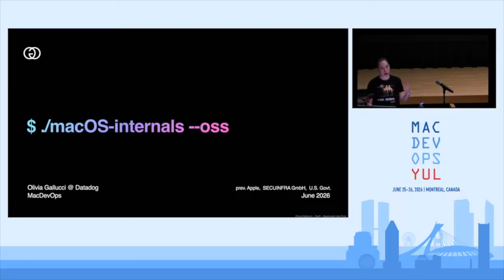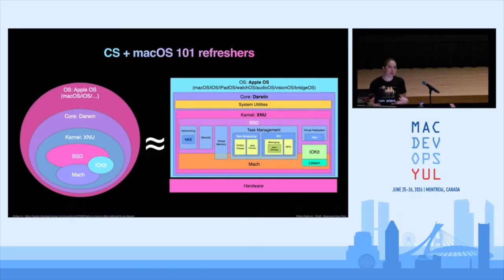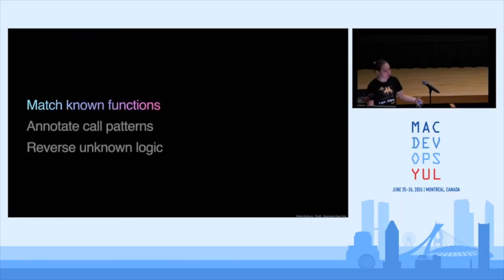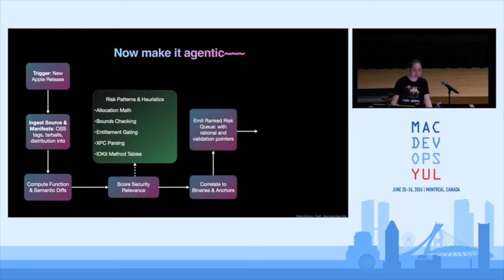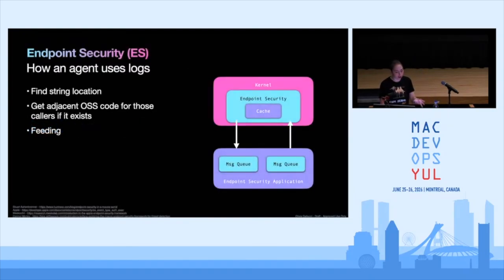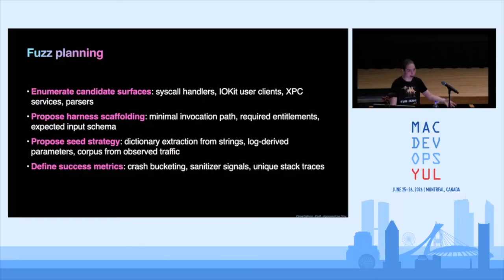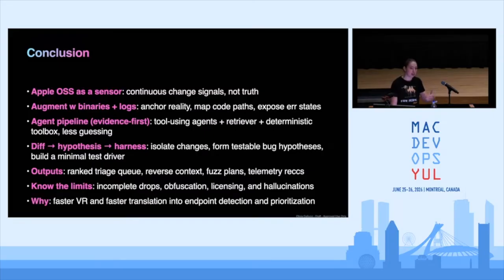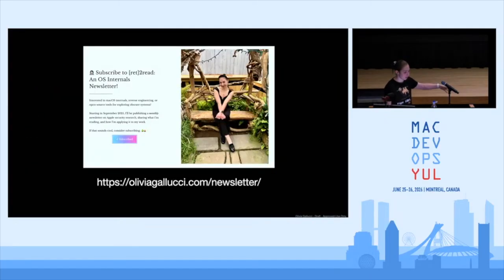MDOYUL26 - Olivia Gallucci – Exploring macOS Internals through Apple’s Open Source Software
Olivia Gallucci (Datadog)
Between the Lines: Exploring macOS Internals through Apple’s Open Source Software